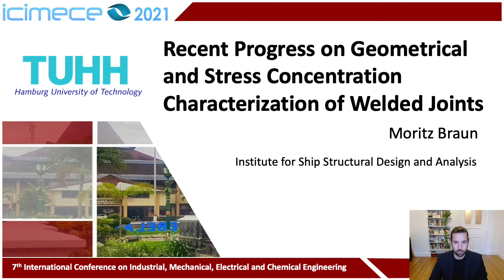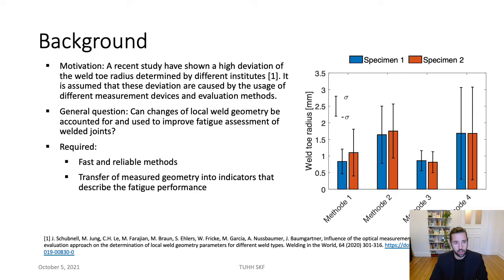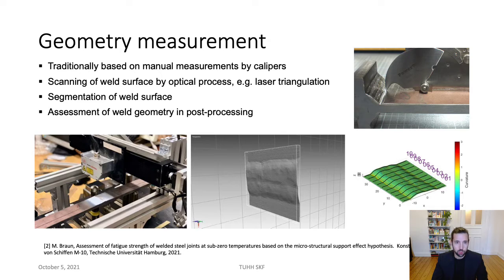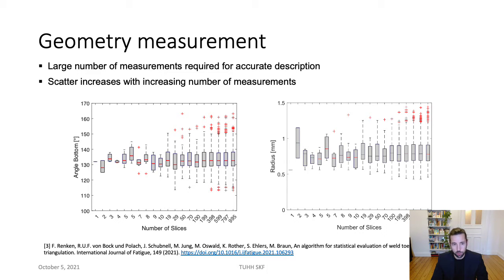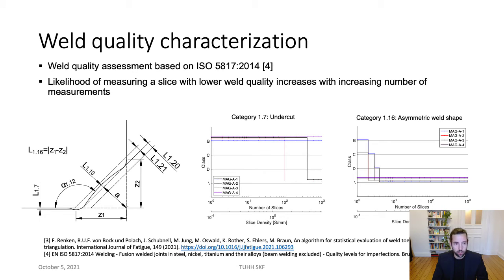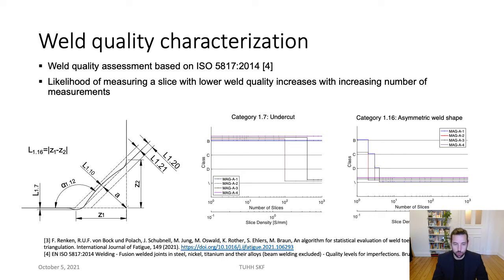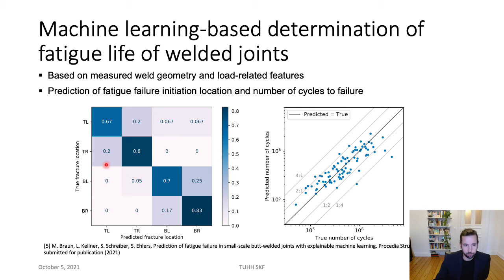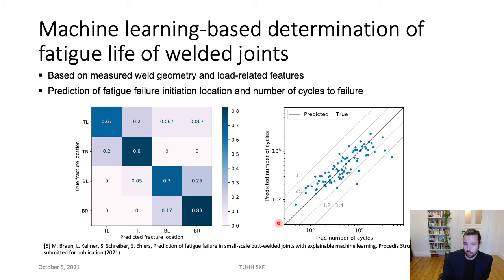ICIMECE2021: SS104-Recent progress on geometrical and stress concentration...-Moritz Braun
Full Title: Recent progress on geometrical and stress concentration characterization of welded joints